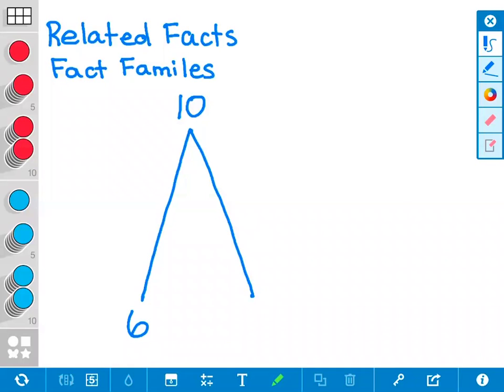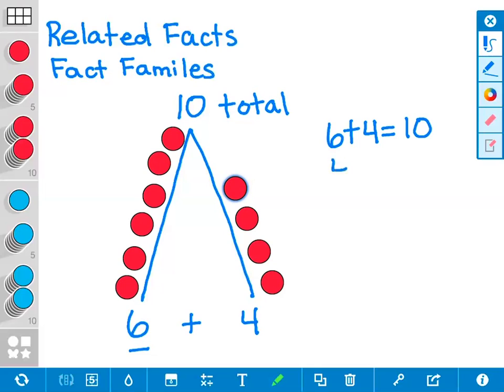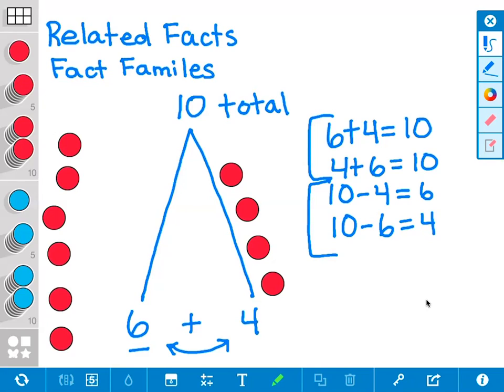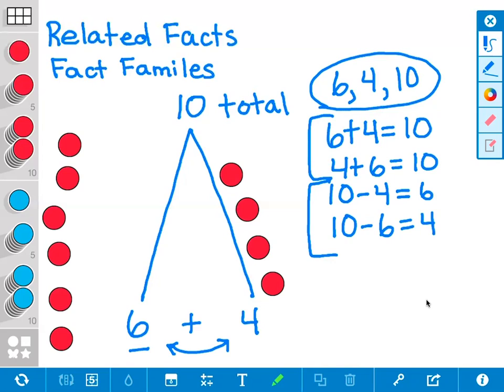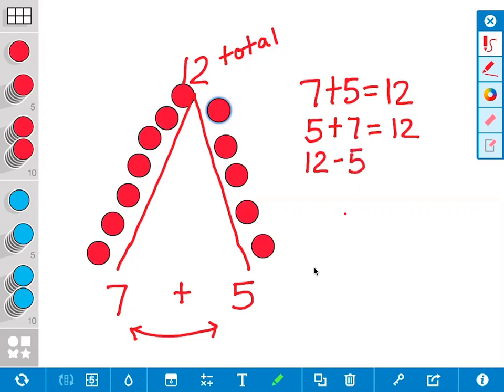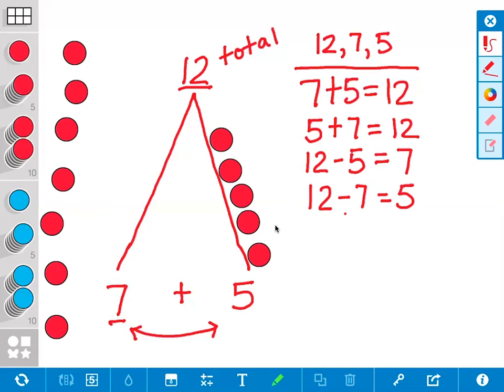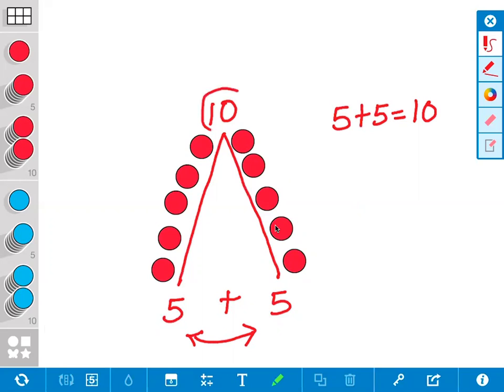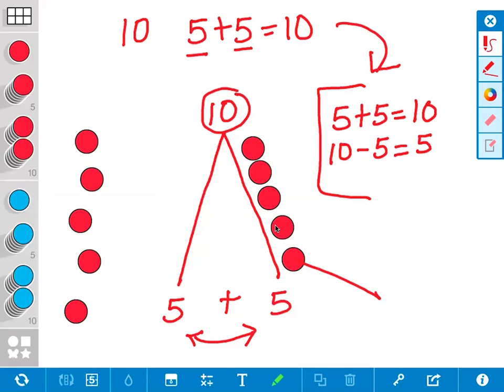Related Facts and Fact Families by Lisa Stay